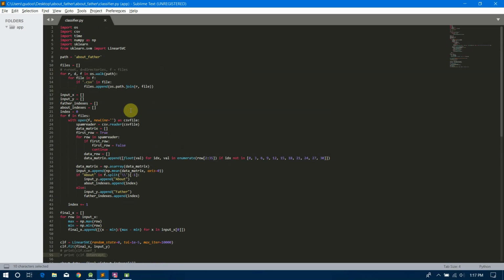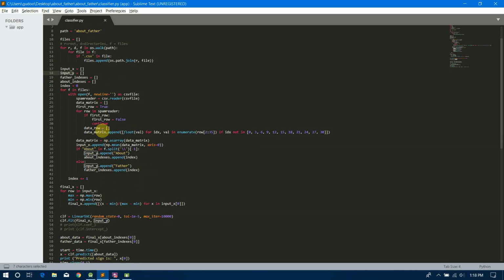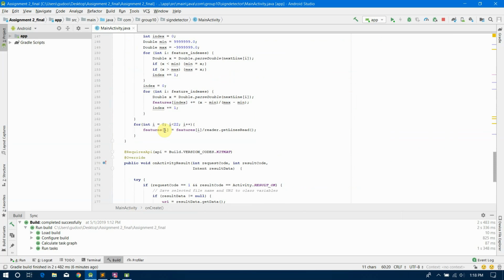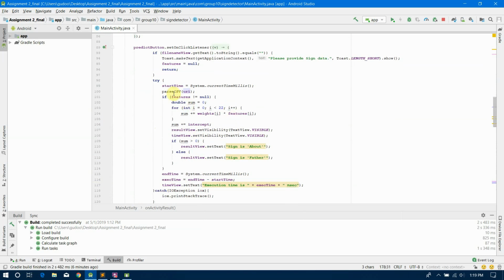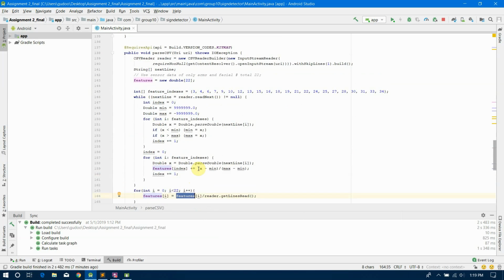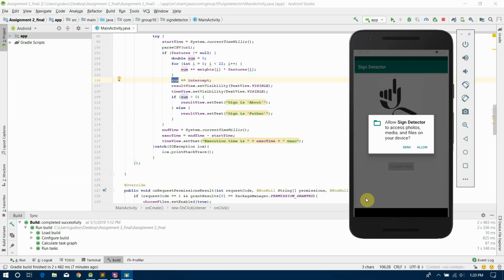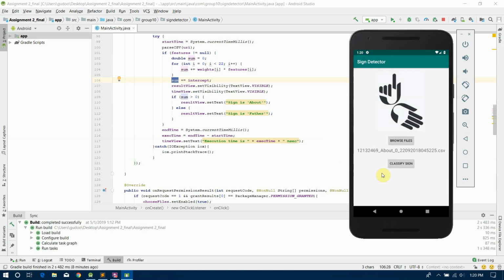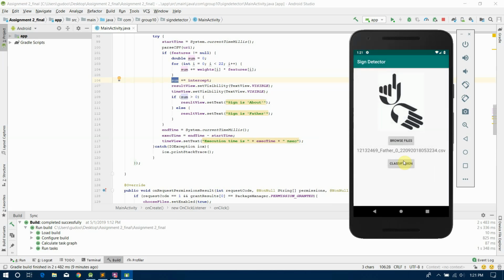MC - Group10 - Assignment 2 - Demo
Demo of our application which classifies ASL signs about and father